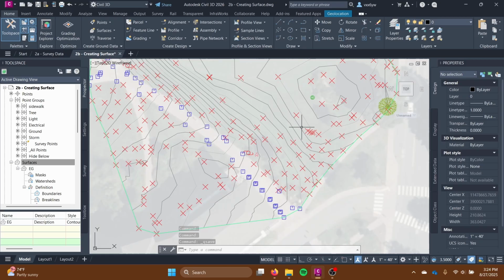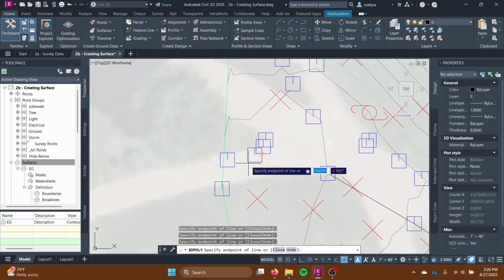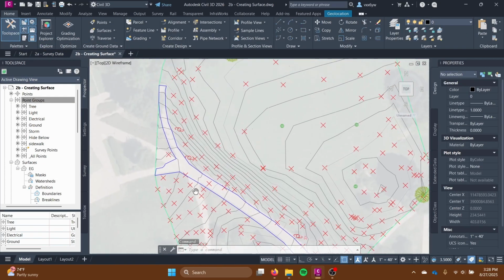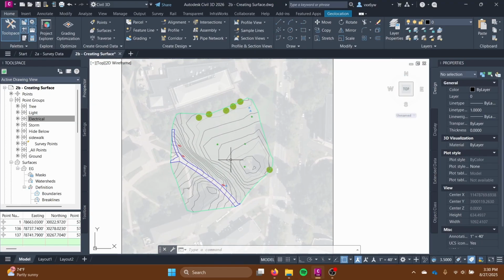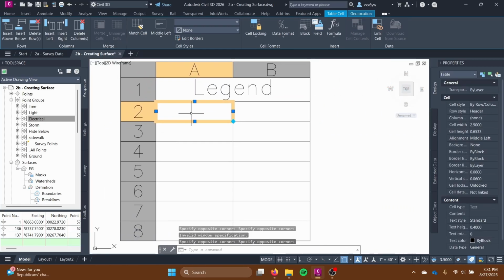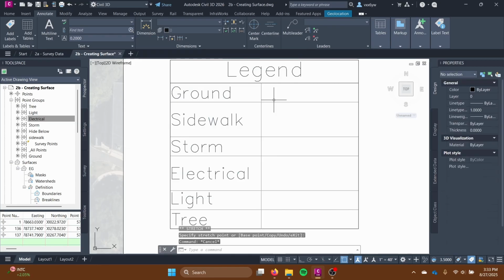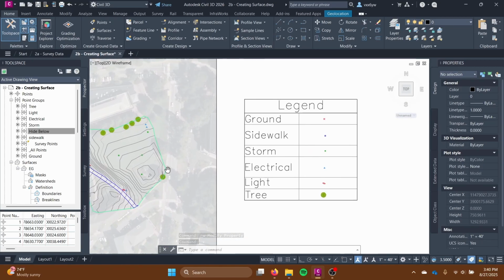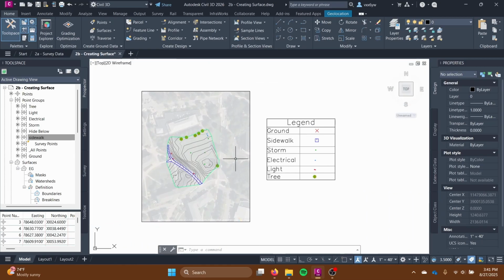2.5 Modeling Existing Condtions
This video covers how to model the sidewalk on O-hill and create a legend, as well as helpful tips and tricks. The deliverable submission components are addressed at the end of the video.